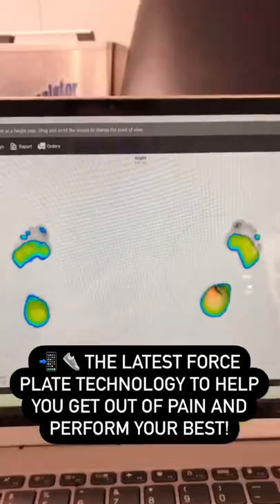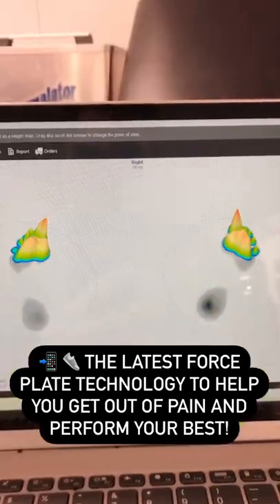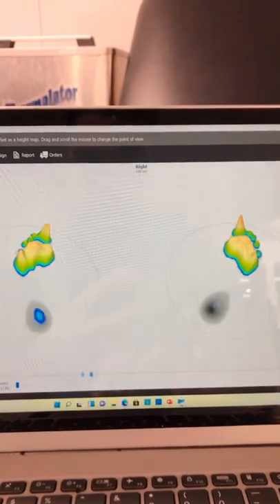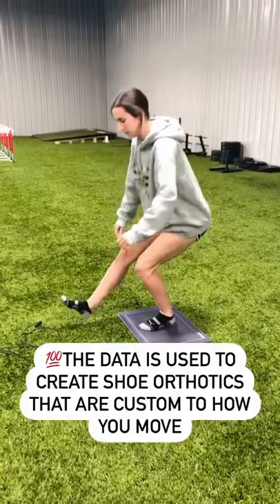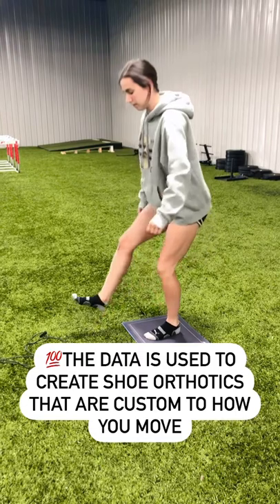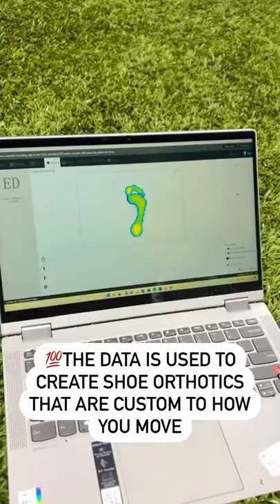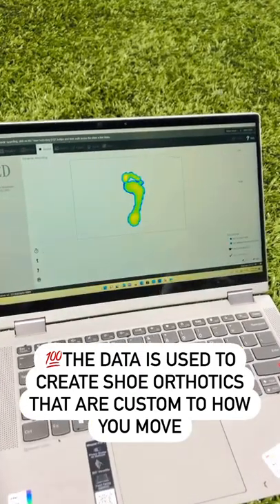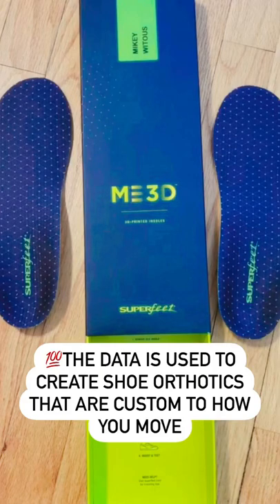🦶🏼 FIX FOOT PAIN with Custom Orthotics